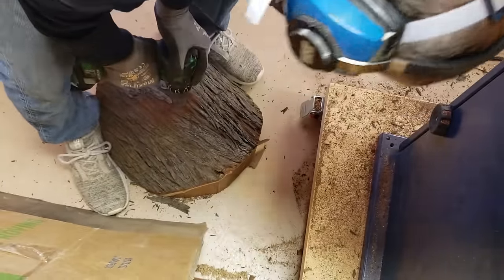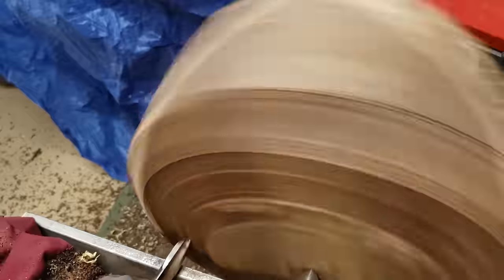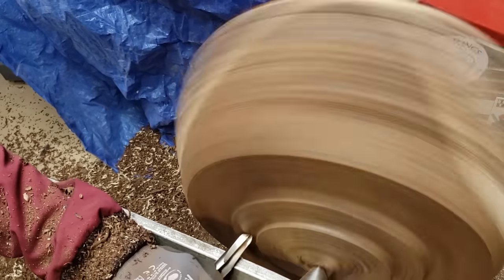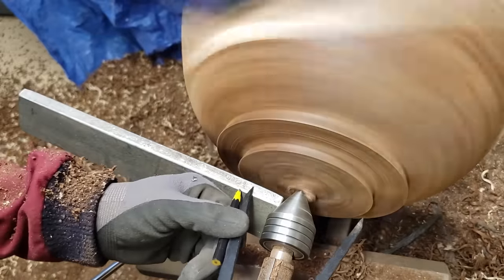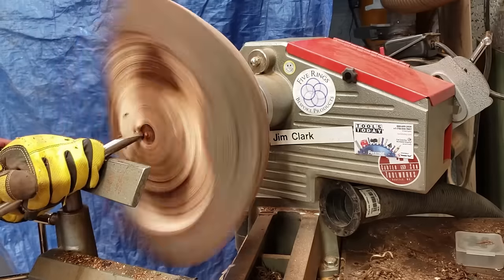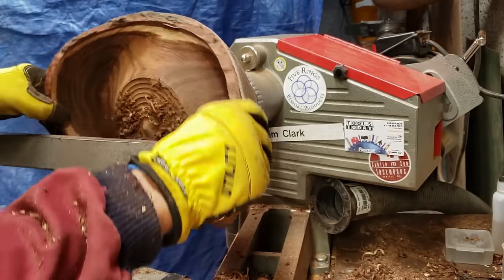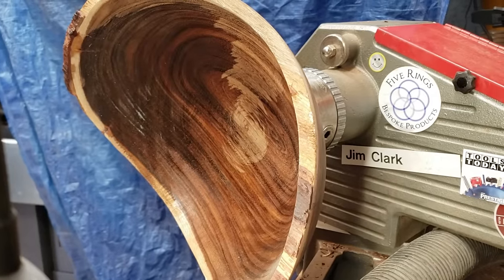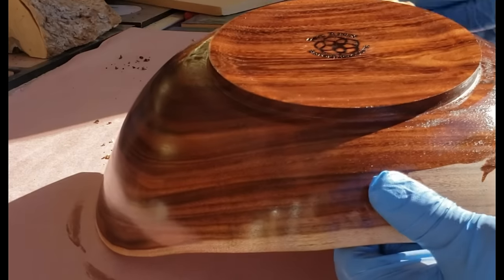Woodturning - A Big Acacia Live Edge Bowl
I am very committed to being environmentally responsible and 65% of my shops electricity comes from my home solar panel system.  I also transport all the raw logs in my electric vehicle.  I rarely pay for wood for turning projects since there is plenty of local wood that I can use that would otherwise end up in the landfill.  I enjoy making art from what would otherwise be trash.

I am a relatively new wood turner, so I'm still working on my technique and make plenty of mistakes! All woodworking can be potentially dangerous, so you should not try anything you see me do without instruction. I do wear gloves when turning as I have very painful arthritis in my hands and the gloves support my joints. In general, it is not recommended to wear gloves around power tools like this, but this is how I do it.
My lathe: Nova 3000 (it's old, I'm hoping to upgrade someday)
Tools: Carter and Sons, Robert Sorby, Easy Wood Carbide,